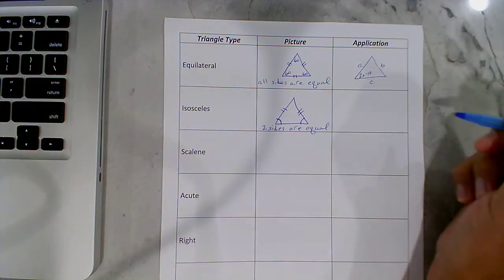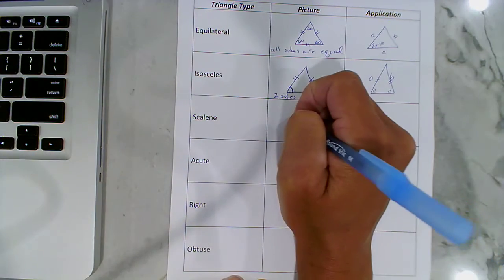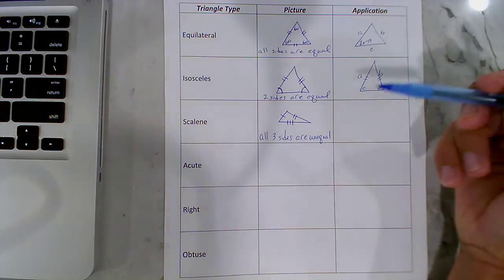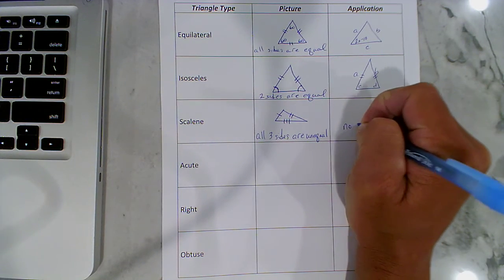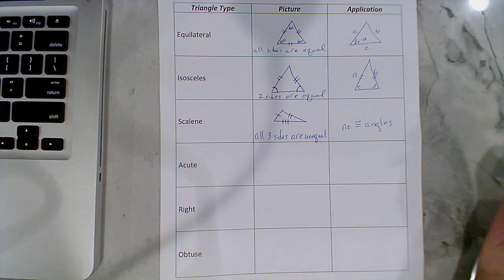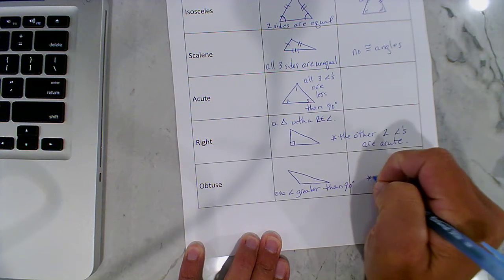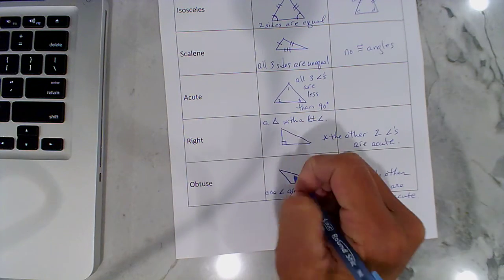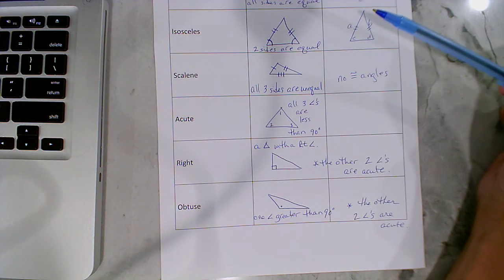SS Day 2 Classification